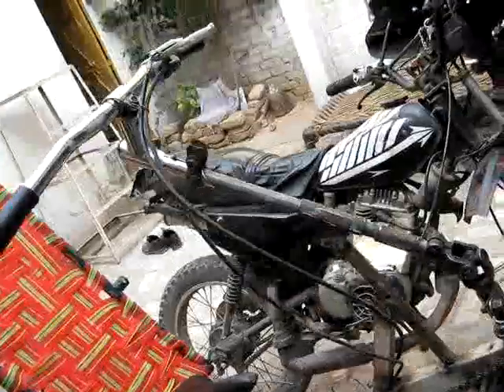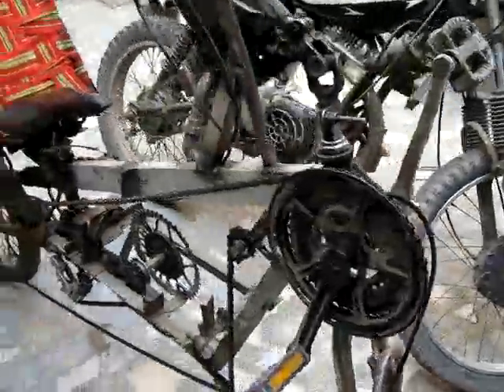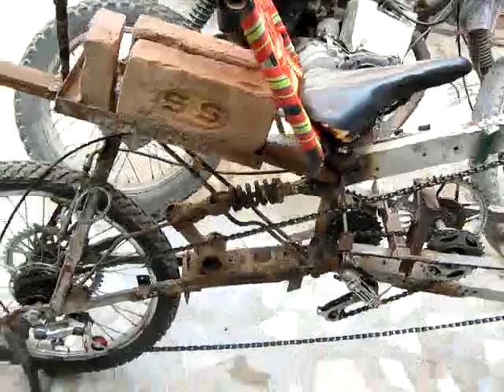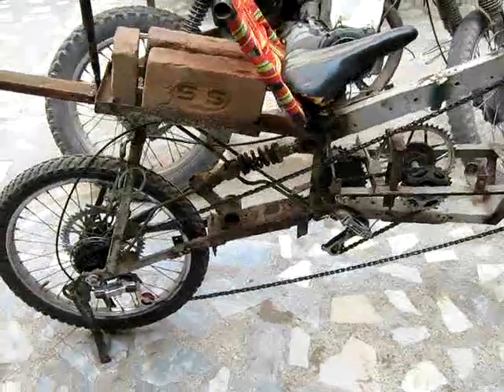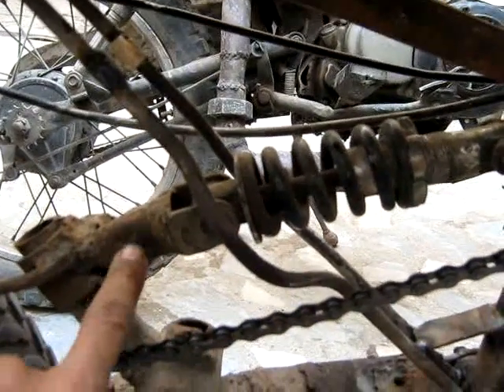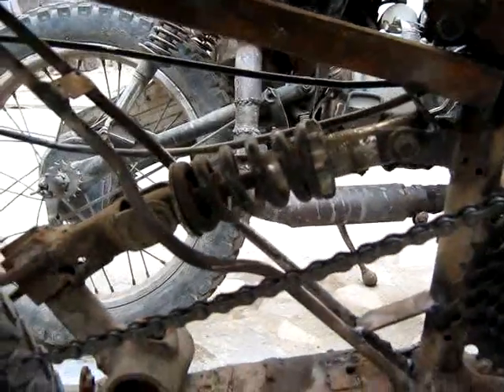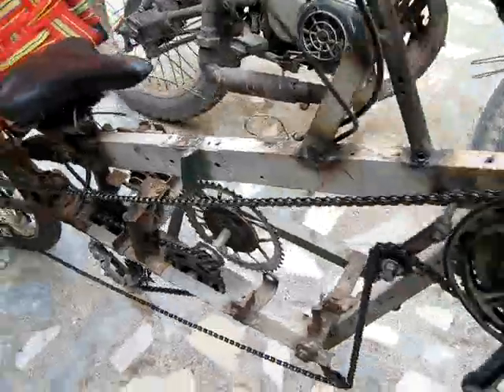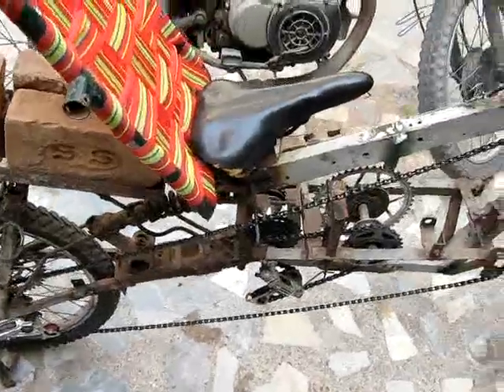Pakistani Electric Bike (Recumbent Rear suspension)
Rear suspension is comfortable but acts as a sling-shot when passing through a large speed breaker, Dissing the upgrades to be applied. Video is specially for precious opinion of Professions and dedicated nice people on Endless-Sphere website.